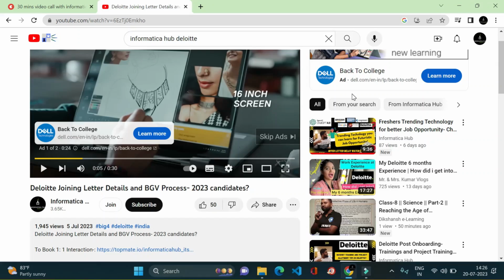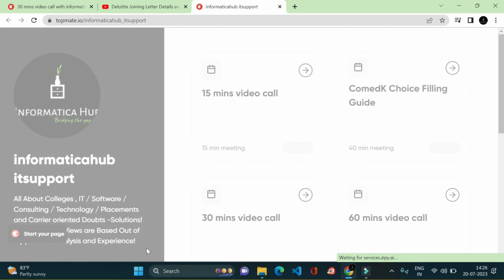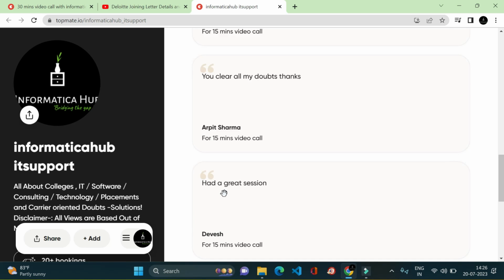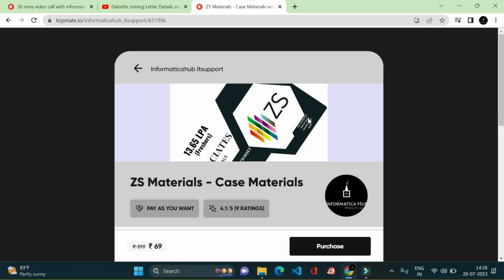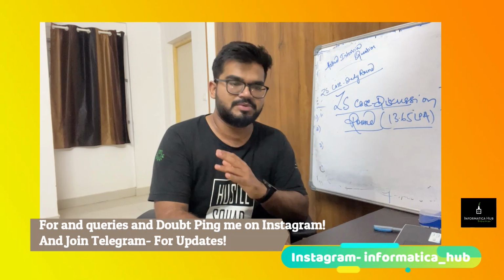ZS Associates Case Study Discussion Round [13.65 LPA] Tips and Tricks!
ZS Associates Case Study Briefing- How i Answered it - to clear this round!

Direct Link to Get Case Study just in Rupee - 69/- for you all guys!